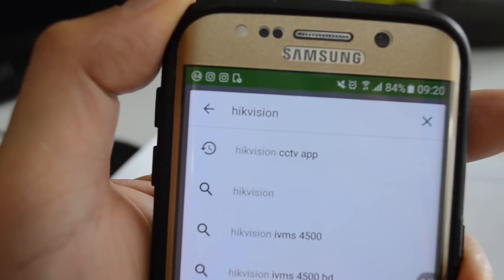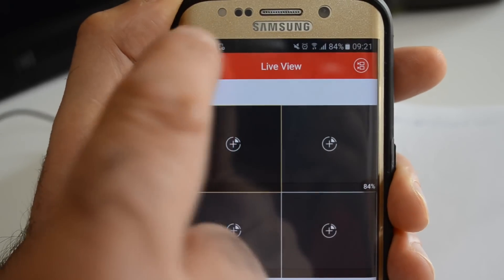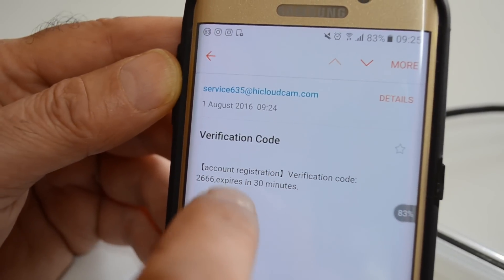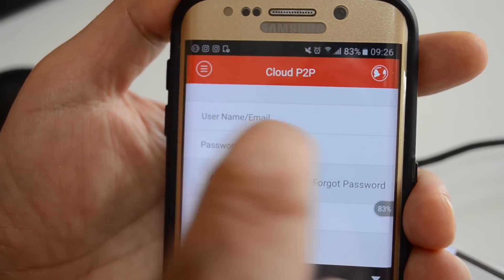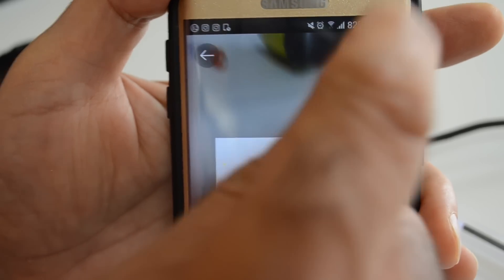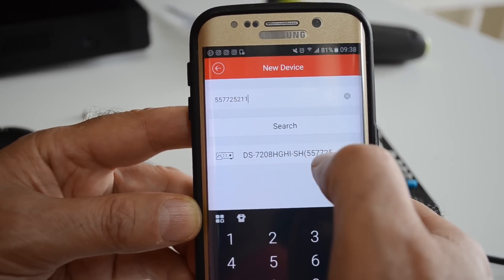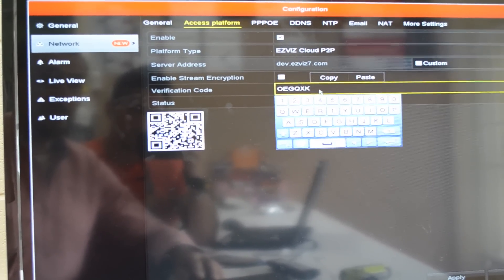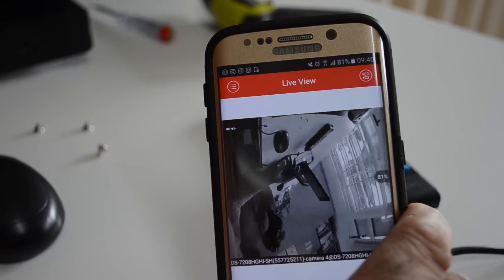Hikvision How to setup hikvision cloud p2p on line viewing on mobile phone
AAACCTV.How to setup Hikvision cloud p2p online viewing on mobile phone aaa cctv.. please for

CCTV SYSTEMS
Indoor and Outdoor CCTV cameras for all purpose.
We provide a wide range of CCTV camera systems
• Analogue Cameras
• IP Cameras
• HD SDI Cameras
• Wireless Cameras
• 3G Cameras
• PTZ Cameras
NOTE: we offer IR (night vision) cameras in all types of our cameras
We provide services for commercial and domestic properties.
NOW WATCH YOUR HOME AND BUSINESS ON YOUR MOBILE AND COMPUTERS
at mobile hut
15 ashfield parade
Southgate
London
N145eh